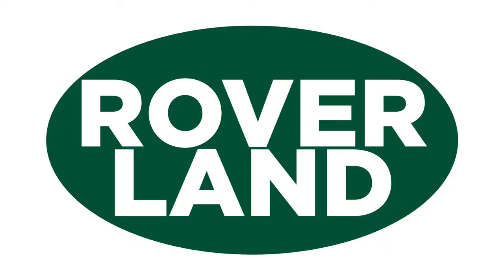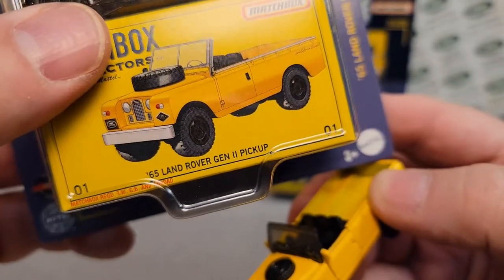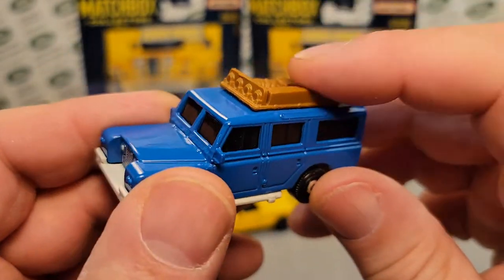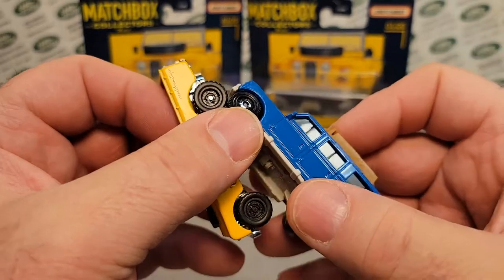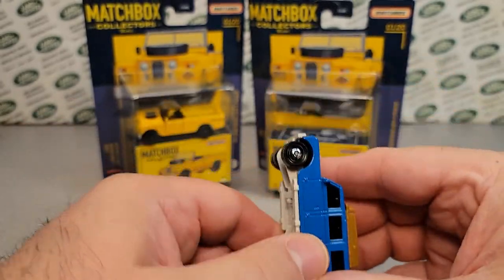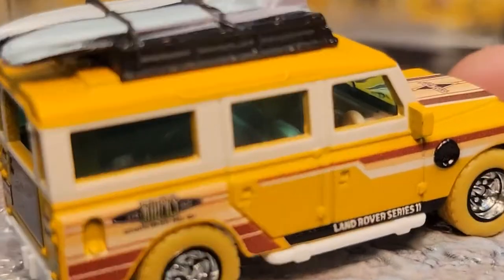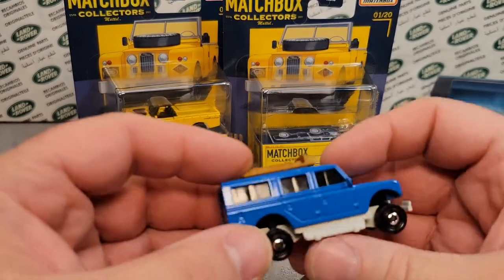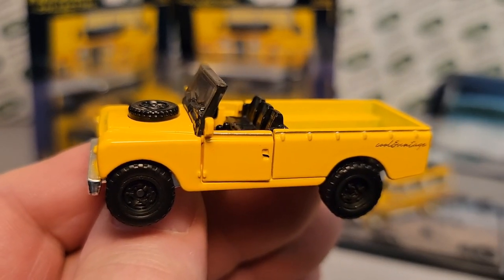Rover Land Model REVIEW MATCHBOX GEN II SAFARI vs. GEN II PICKUP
Rover Land     Model review  MATCHBOX

65 Land Rover GEN II Safari        VS.
                                                                   65 Land Rover GEN II Pickup

My Address:
Dan Winchell